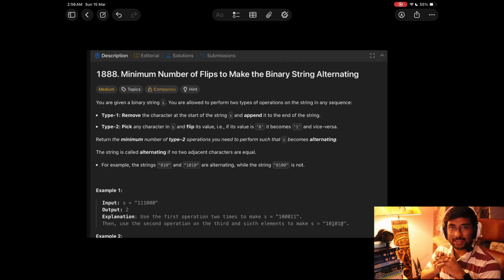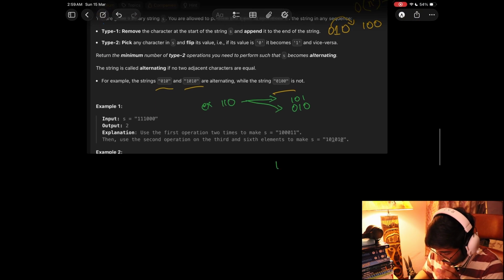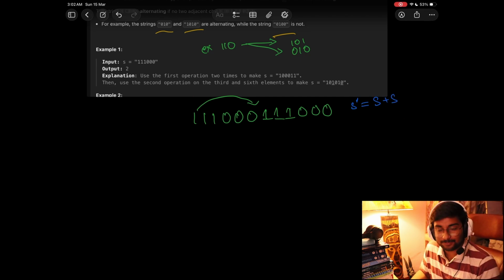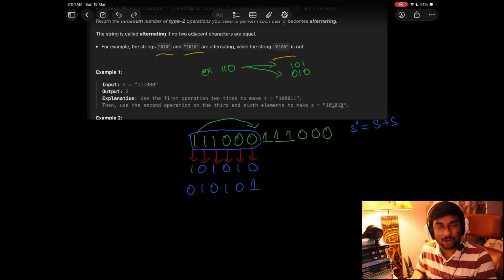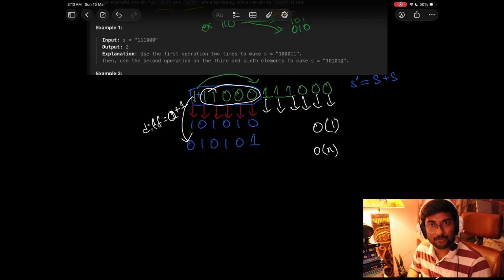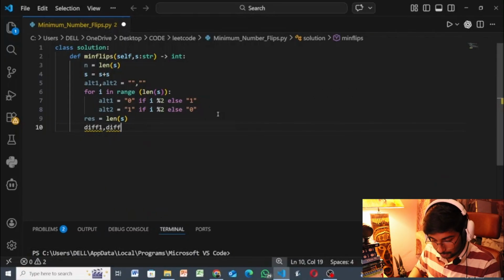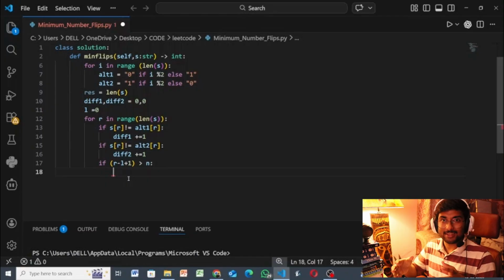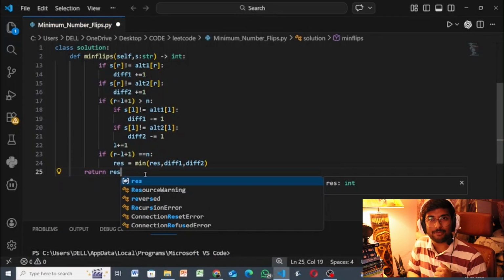Stop Brute Force! Minimum Flips To Make a Binary String Alternating | O(n) Trick (LeetCode)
🚀 **Minimum Number of Flips to Make Binary String Alternating | LeetCode Explained**

Struggling with binary string problems? In this video, we break down the **Minimum Number of Flips to Make the Binary String Alternating** problem with a clear and optimized approach.

💡 Learn:

* How to identify alternating patterns (`0101...` vs `1010...`)
* Efficient logic to minimize flips
* Clean and optimized code walkthrough

⚡ Perfect for improving your problem-solving skills in DSA and cracking coding interviews.